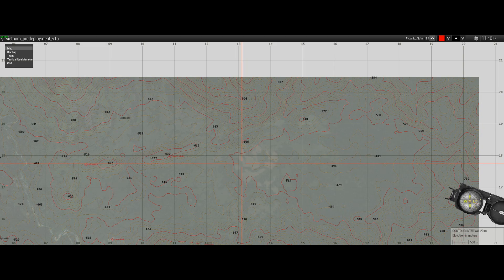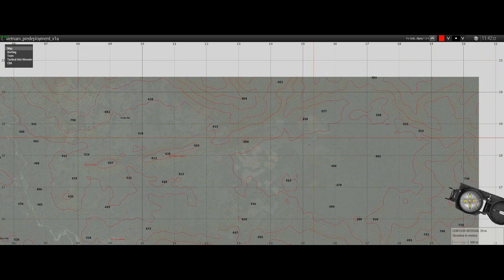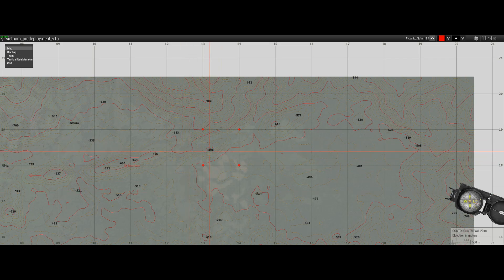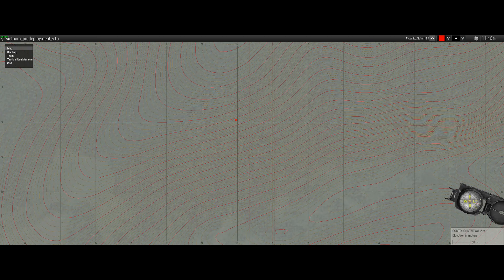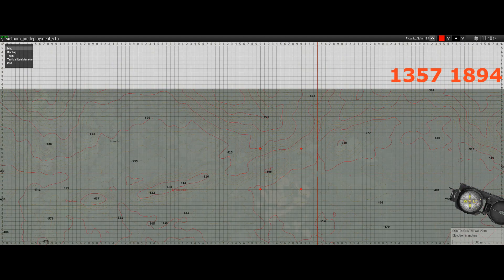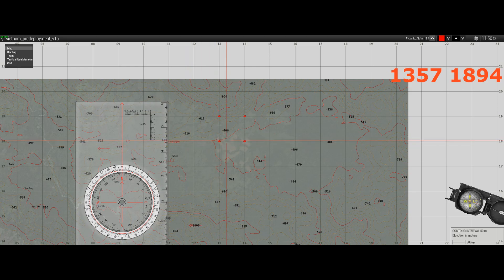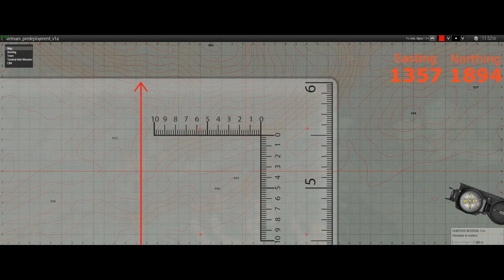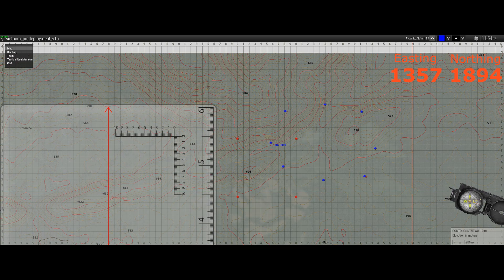Plotting 8 Figure Grid References